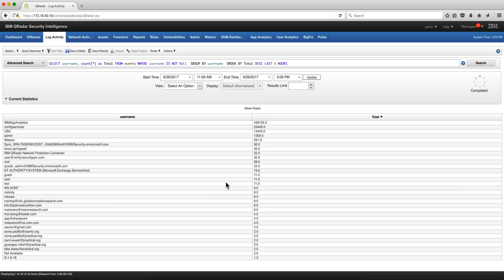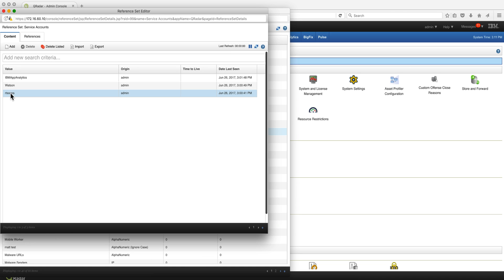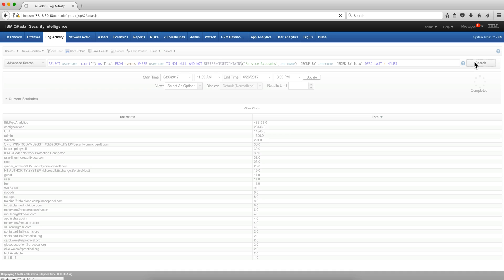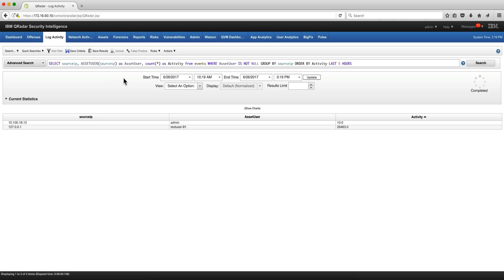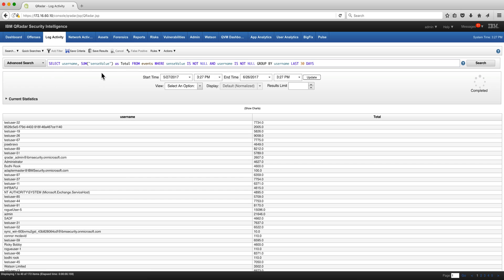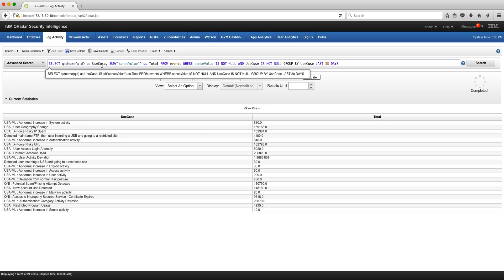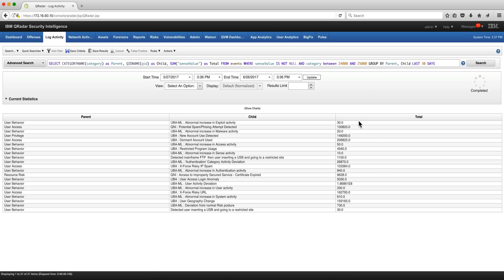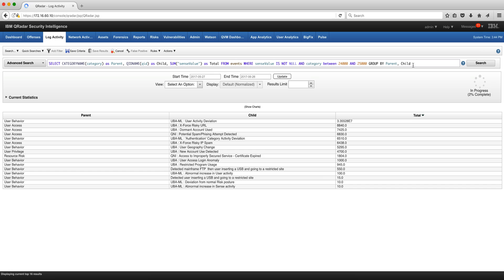New AQL Series- Ref Set, Assets and UBA